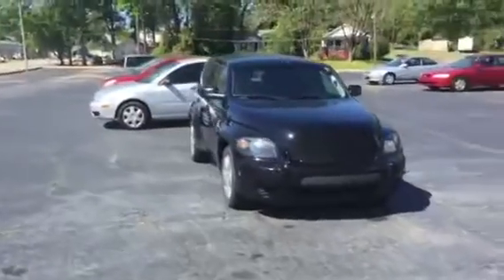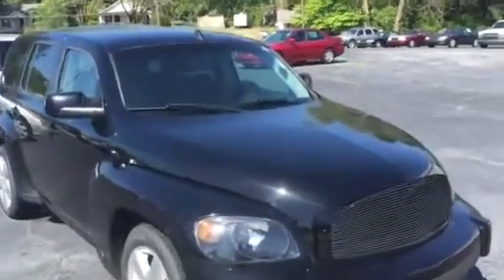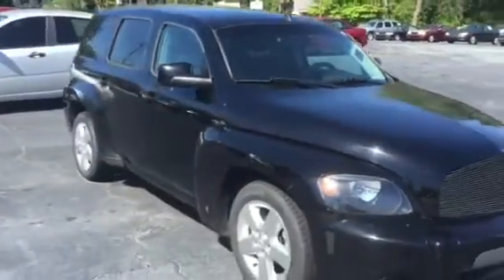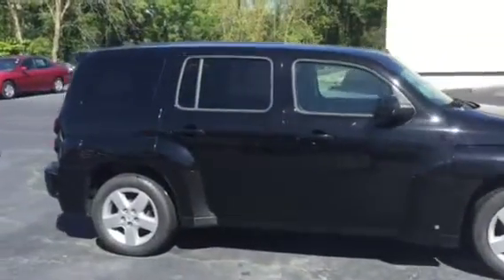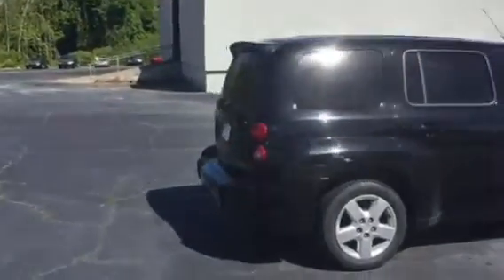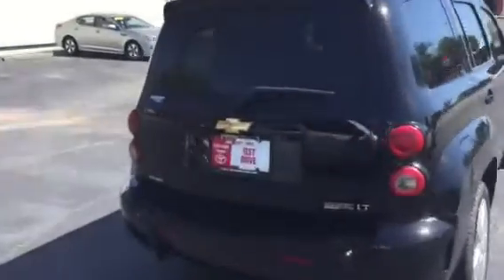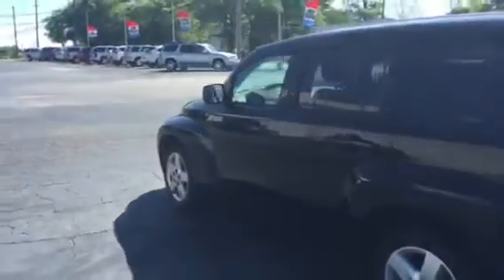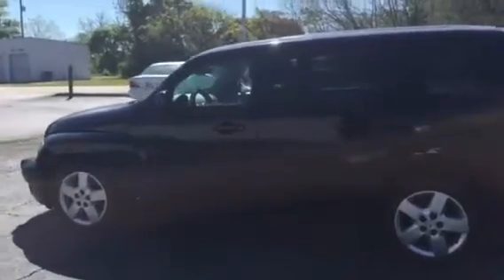2009 Chevy HHR Review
Demonstration of 2009 Chevy HHR at LaGrange Toyota by Ryan Lane